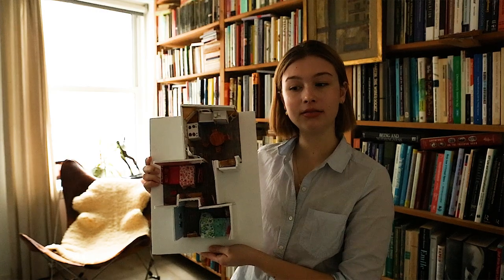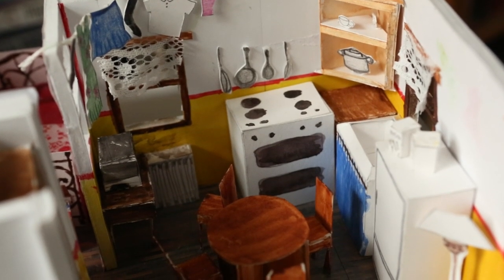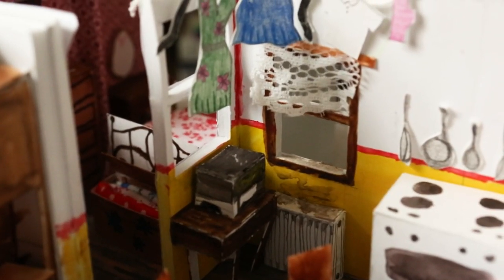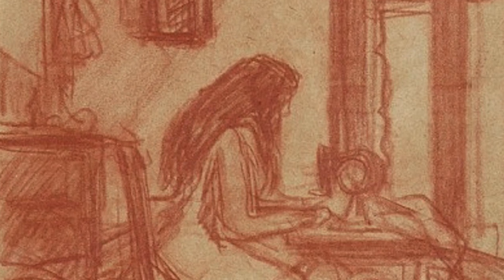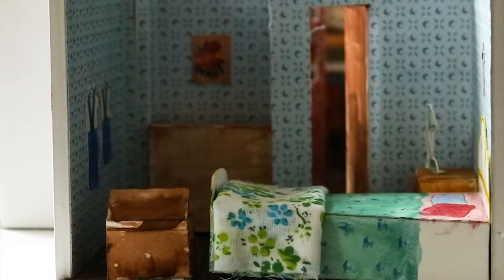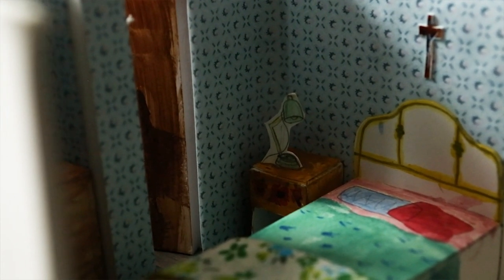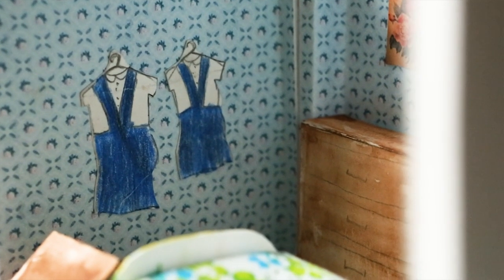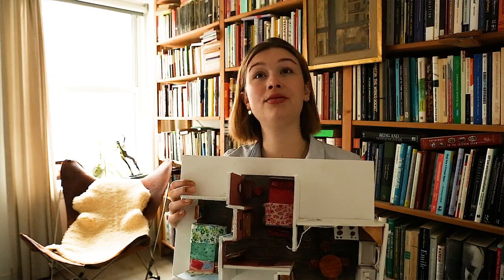Production Designer Lola Verhulst Talks "Heartbreak on Murray Hill"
Take a tour of the Earley family apartment with Production Designer & Lead Wardrobe Designer Lola Verhulst!

Clips from:
"Lady Bird," A24, dir. Greta Gerwig
"The Edge of Seventeen," STX Entertainment, dir. Kelly Fremon Craig
"Eighth Grade," A24, dir. Bo Burnham